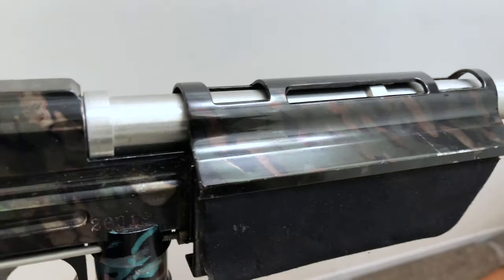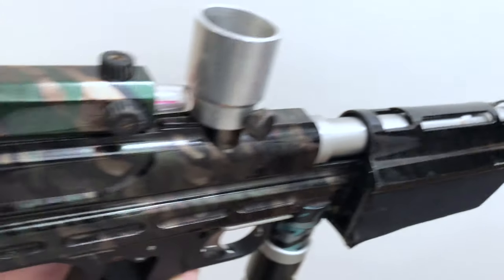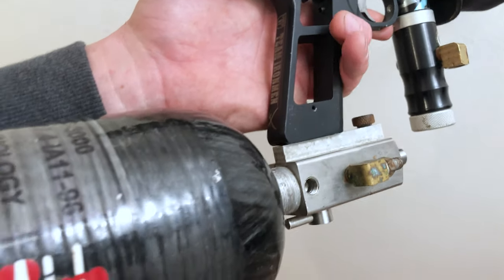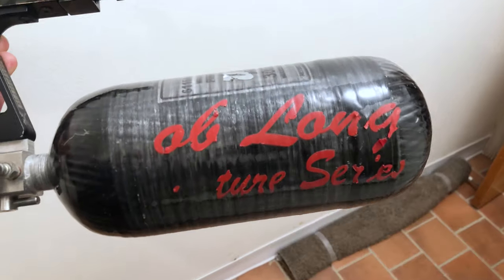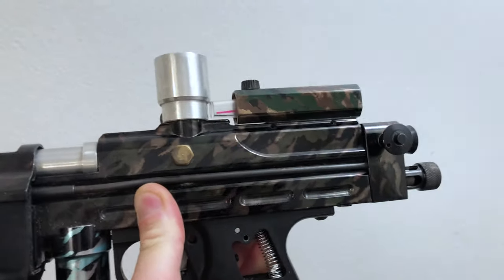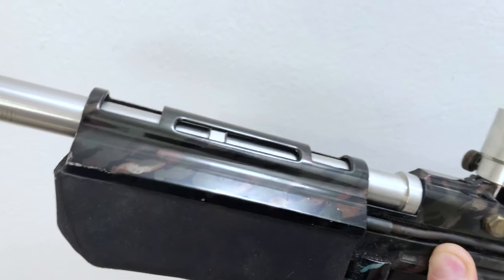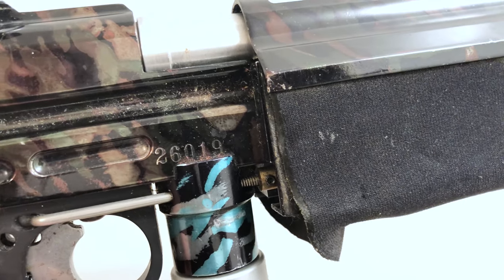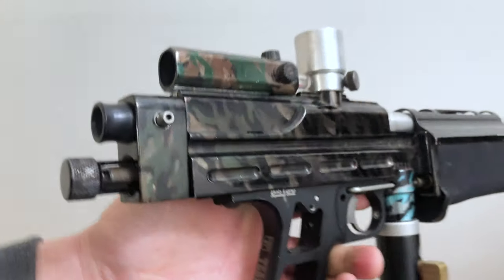Custom Bob Long Signature Series Autococker Paintball Gun with integrated Armson Sight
Another Custom Bob Long Signature Series Autococker that Christian Van Horn recently purchased. This Autococker has several features which make it very unique for the time period it was originally produced/sold. The previous owners name was Willie Kuceo and we imagine it was custom machined by Dirk Gadberry for Bob Long and sold to Kuceo around 1996.
In around 1996 Bob Long began offering vertical feednecks. These necks were short and are typically in the 26-27K serial range. They were used on the Personal Vendetta Bob Long Signature Series Autocockers and some other Cockers that sold around that time.
This Autococker actually features a different style neck that was match anodized! It has the wider area feedneck that cut off and just a slim feedneck press fit in. I have only seen a few like this from this time period and never on a Bob Long Signature Series Autococker, mostly on Jeff Orr Autocockers. This is very uncommon for Autocockers around this time and even uncommon until much later.
This Autococker also features a cut in Armson Site in the top of the body. The Personal Vendetta Cockers also featured these cut in sights and I have seen a Bob Long Signature series with similar cuts (no bottom tube pills) which is owned by Tim at PaintballTek.com that has the cut in Armson.
Another neat features is that this Cocker still has the Bob Long Signature Series Back Block and Cage and they are matched to the gun!
The shroud is also cut in a style I haven't seen before.
Dirk writes, " I definitely didn't cut the Shroud like that."
Dirk also does not remember modifying this feedneck and may have been done prior to you receiving the body or after it was returned to Bob Long for Anodizing.
Dirk also does not remember modifying this feedneck and may have been done prior to you receiving the body or after you returned it to Bob for Anodizing.
This video was recorded by Christian Van Horn and he sent it to me for dubbing and gave me permission to post it.